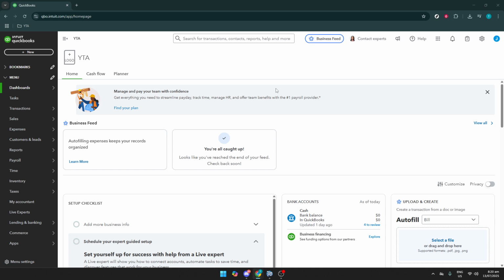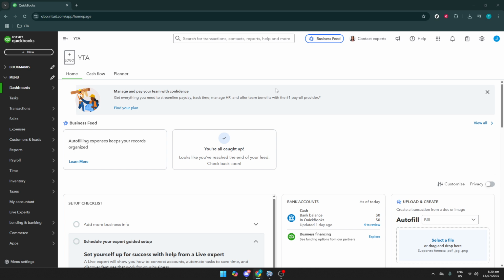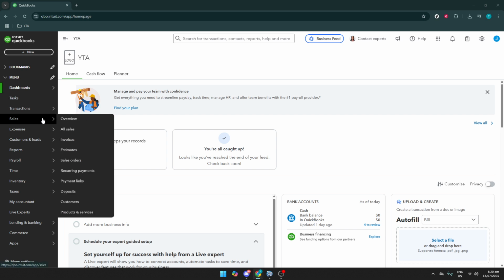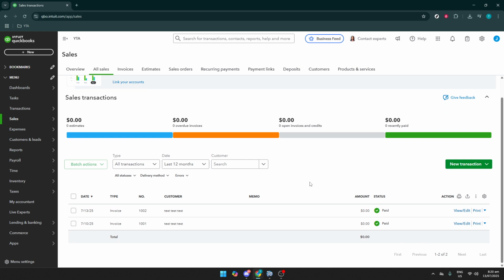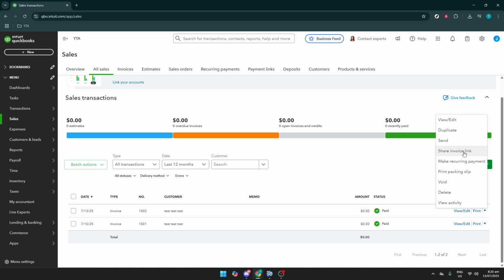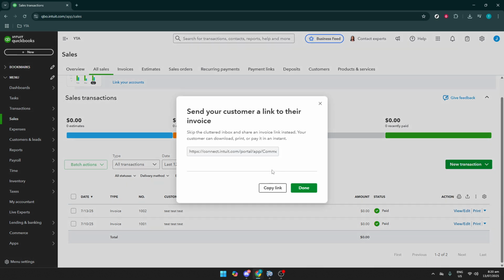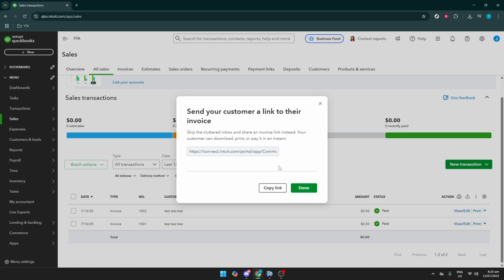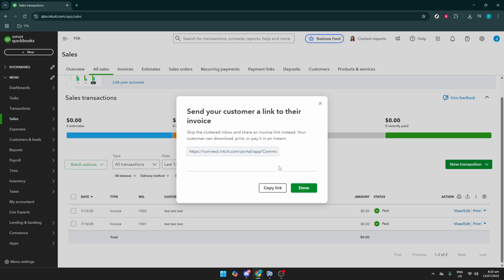How To Create a Payment Link on QuickBooks Online Tutorial 2025